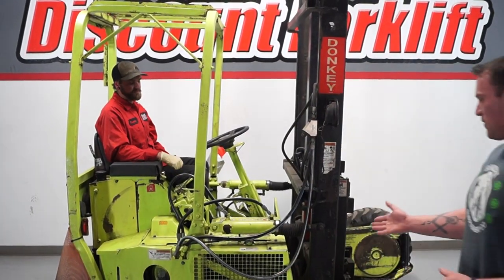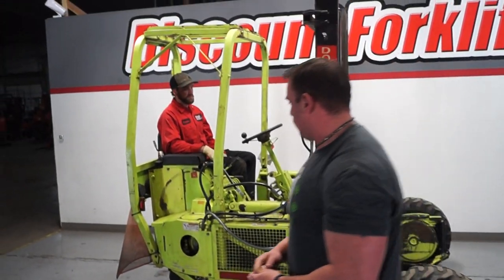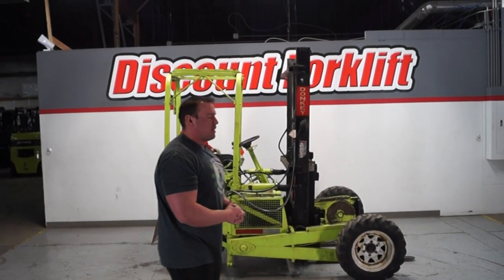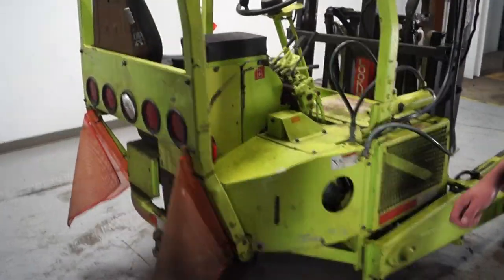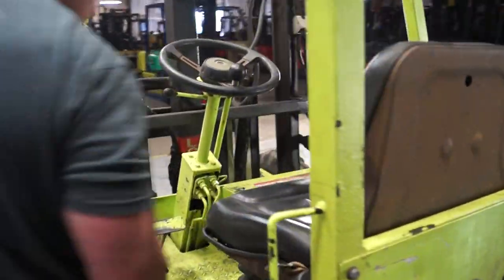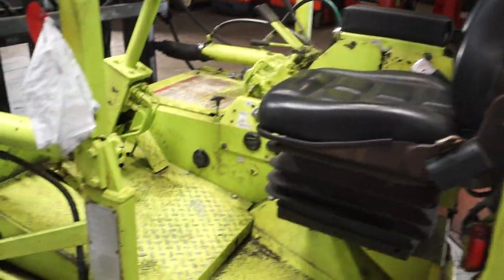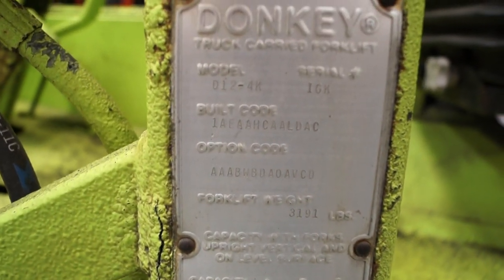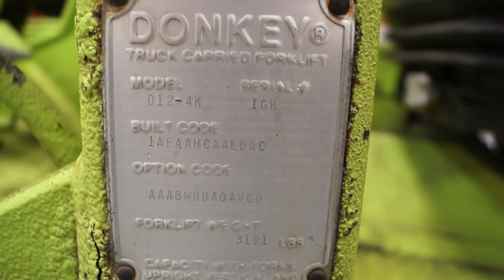DONKEY D12-4k 4,000lb Diesel IGK - Truck Mounted Forklift for Sale